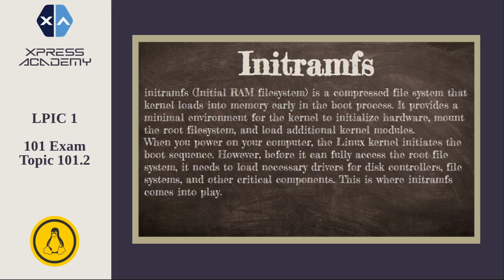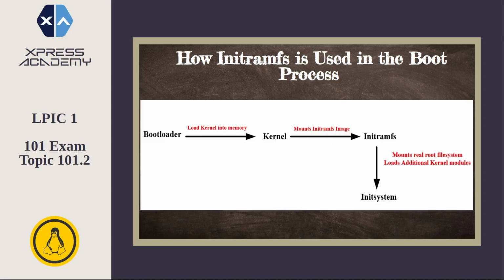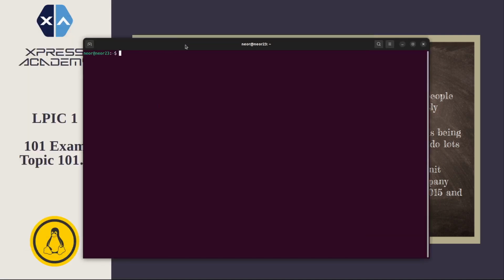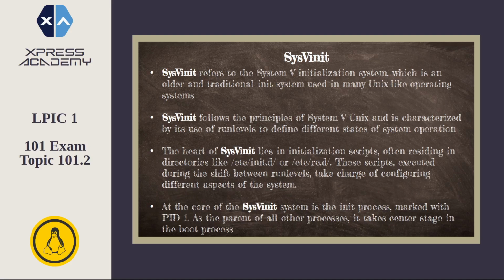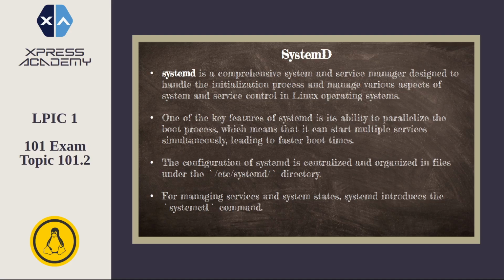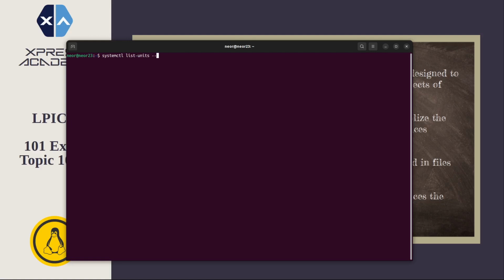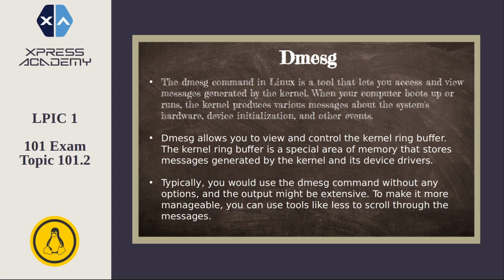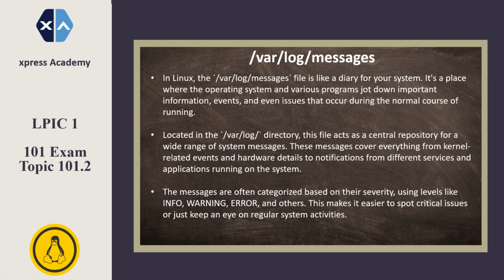LPIC 1 - 006 - 101.2 Boot The System - Part 2/2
on this video we'll cover the 101.2 module that is Boot Process This video is the Second part of this 2 parted Module

0:00 Intro
0:32 Initramfs
2:20 Init
7:21 SysVinit
10:09 SystemD
16:45 Dmesg
19:30 /var/log/messages